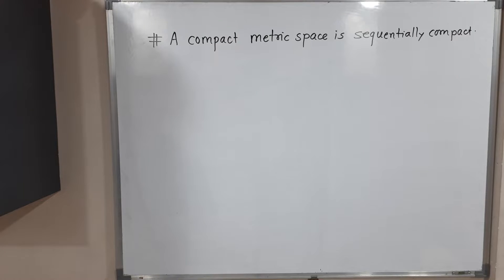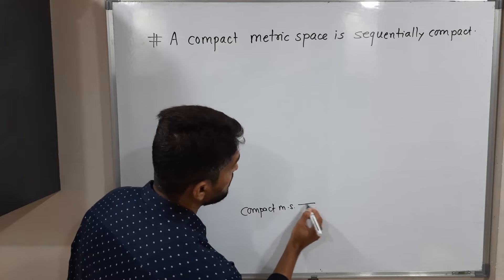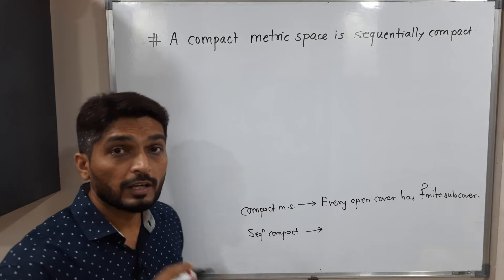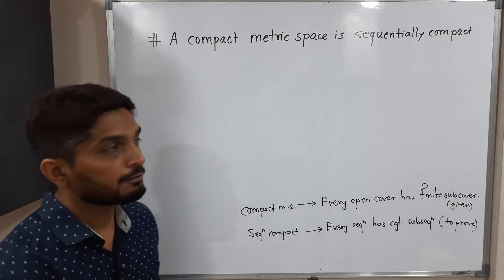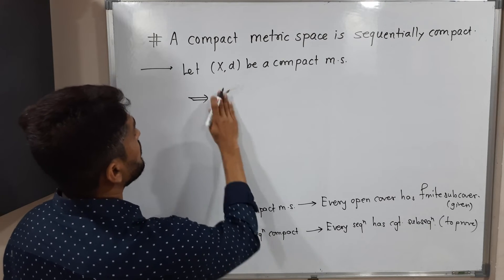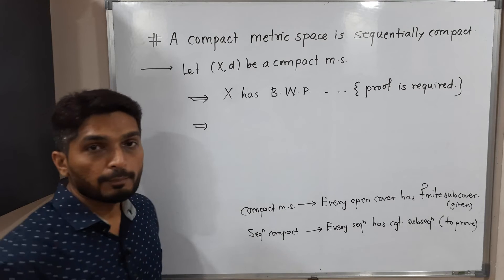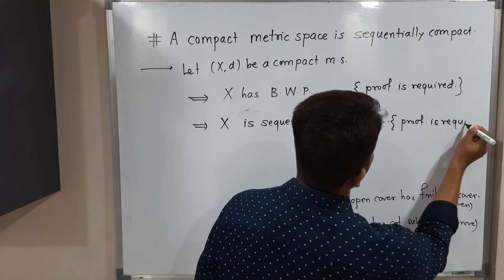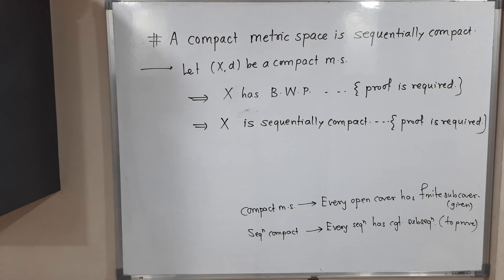Proof of Every Compact Metric Space is Sequentially Compact | L18 | Compactness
Proof of Every Compact Metric Space is Sequentially Compact | L18 | Compactness  @Ranjan Khatu ​ ​